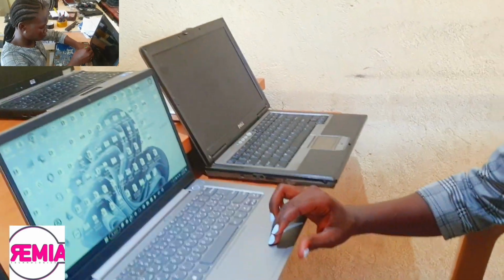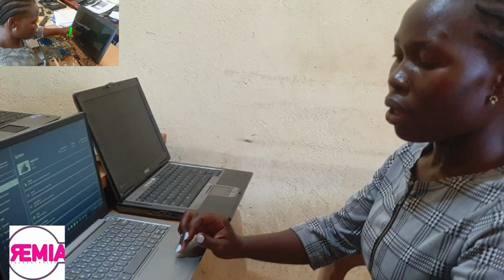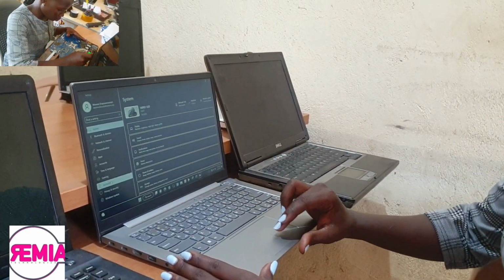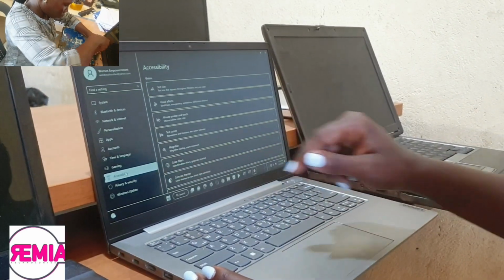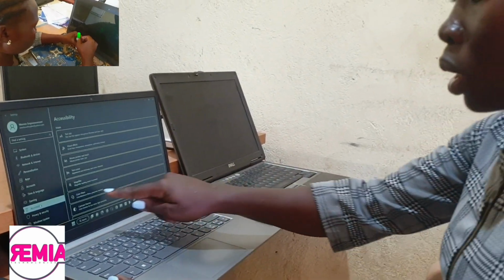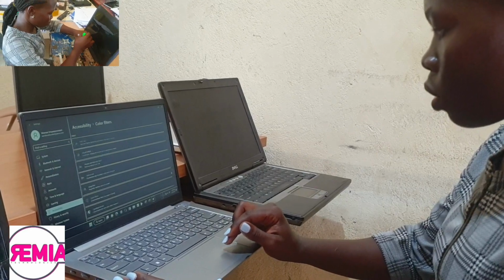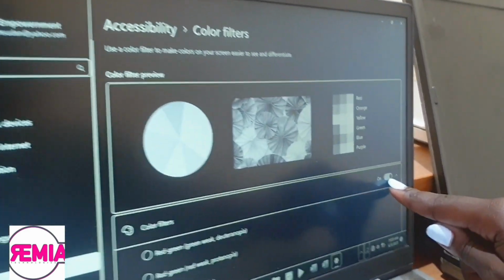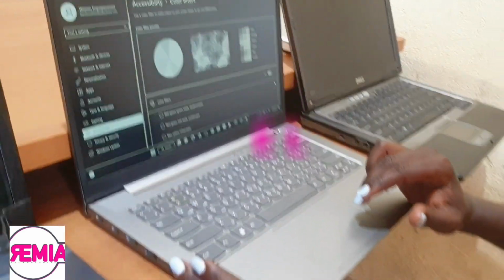HOW TO FIX BLACK AND WHITE SCREEN DISPLAYS. CALL US FIR SERVICE O 0928385229